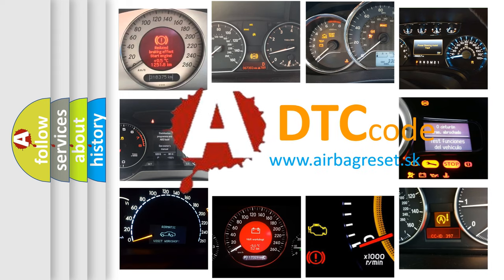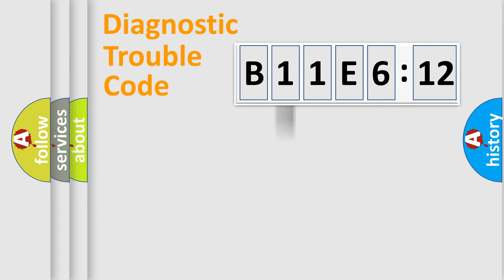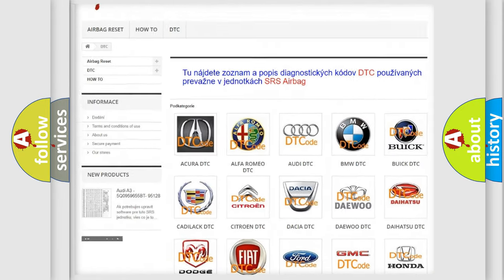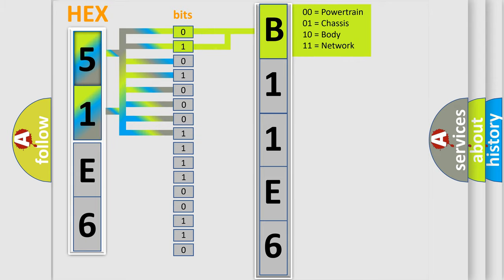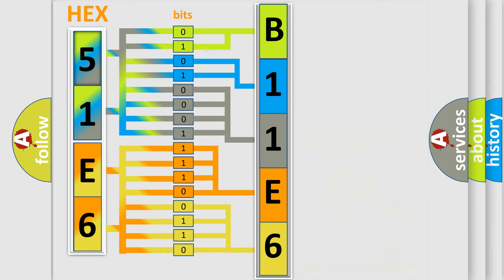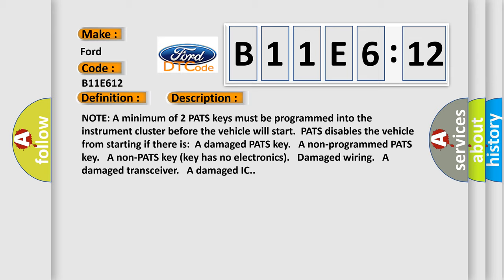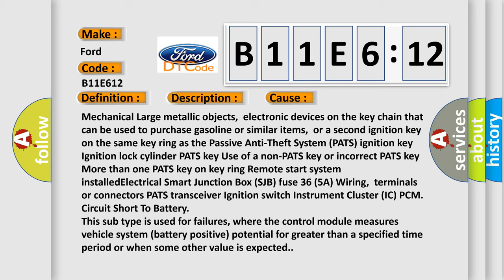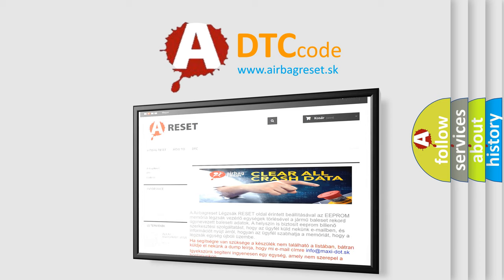DTC Ford B11E6-12 Short Explanation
Contents:
0:21 Basic DTC analysis according to OBD2 protocol standard.
1:48 Insight into programming
2:58 A diagnostically understandable description of the Diagnostic Trouble Code
3:05 Basic error definition

Make:
Ford
Code:
B11E6 12
Definition:
CAN — Data Mis-Match (Receive Data Does Not Match Expected)
Description:
NOTE: A minimum of 2 PATS keys must be programmed into the instrument cluster before the vehicle will start.PATS disables the vehicle from starting if there is:A damaged PATS key. A non-programmed PATS key. A non-PATS key (key has no electronics). Damaged wiring. A damaged transceiver. A damaged IC.
Cause:
Mechanical Large metallic objects,electronic devices on the key chain that can be used to purchase gasoline or similar items,or a second ignition key on the same key ring as the Passive Anti-Theft System (PATS) ignition key Ignition lock cylinder PATS key Use of a non-PATS key or incorrect PATS key More than one PATS key on key ring Remote start system installedElectrical Smart Junction Box (SJB) fuse 36 (5A) Wiring,terminals or connectors PATS transceiver Ignition switch Instrument Cluster (IC) PCM
Failure Type: